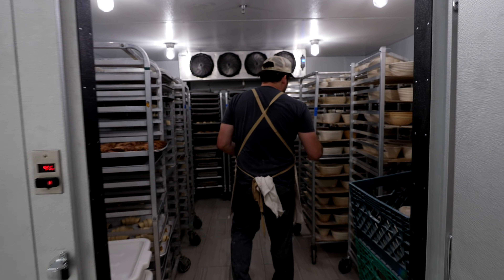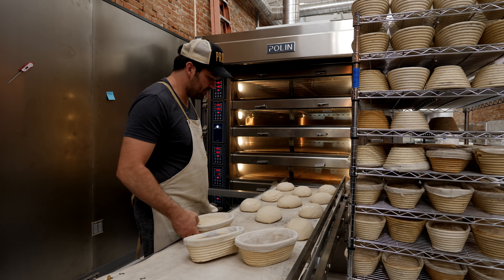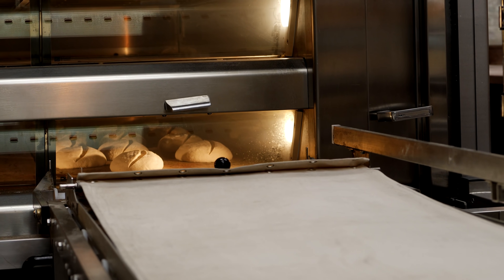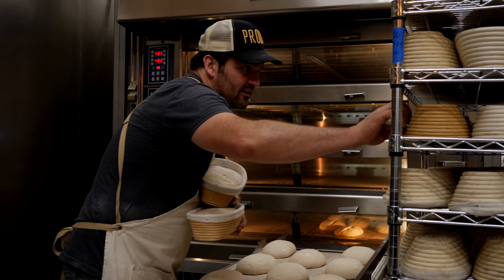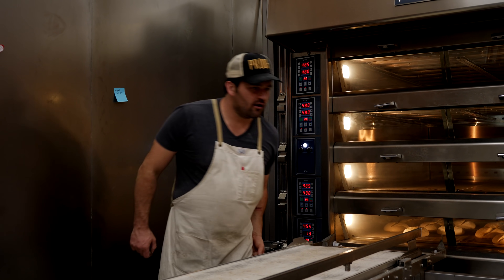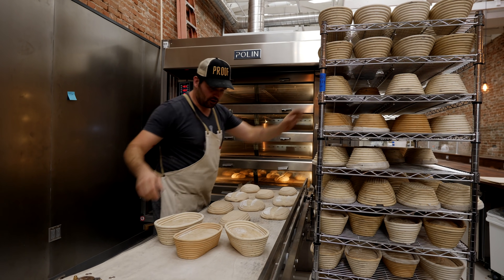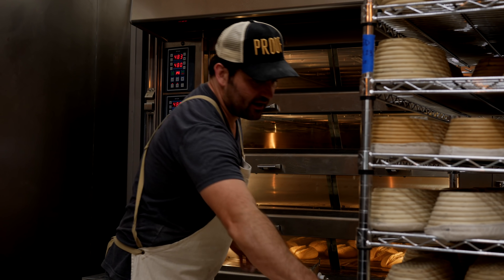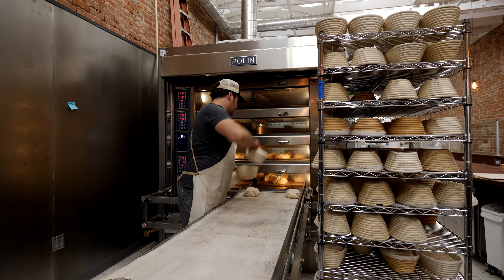Always Adjusting | Proof Bread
The one thing that stays the same is that things are always changing.